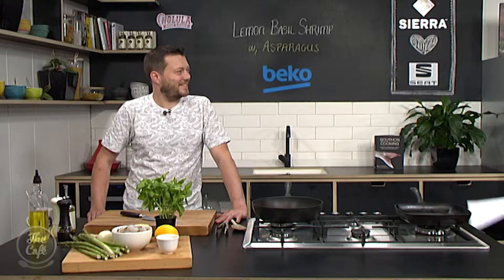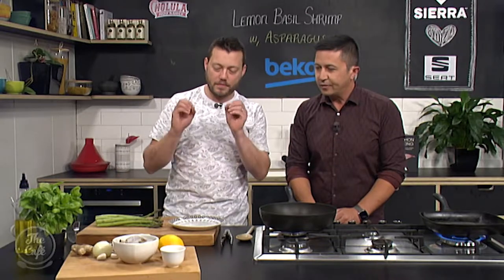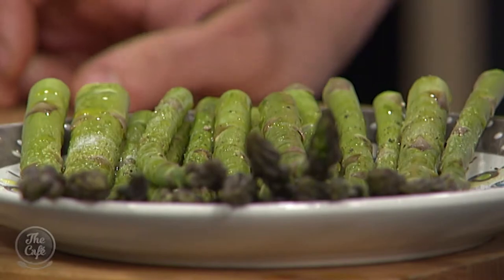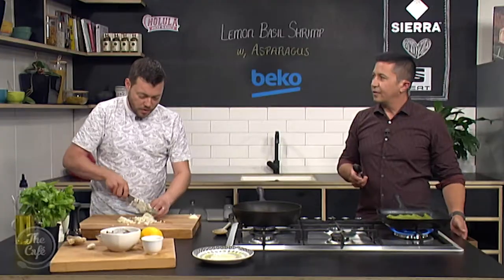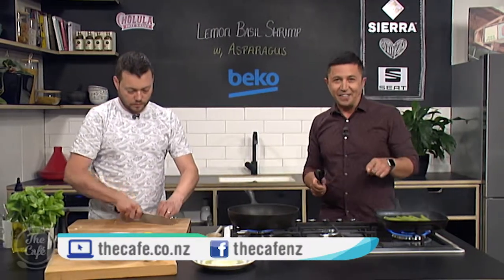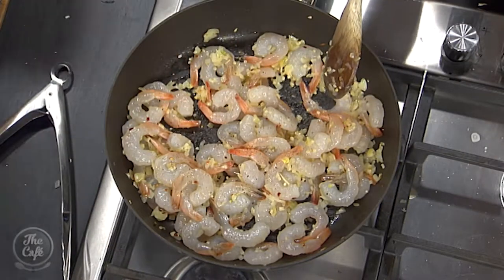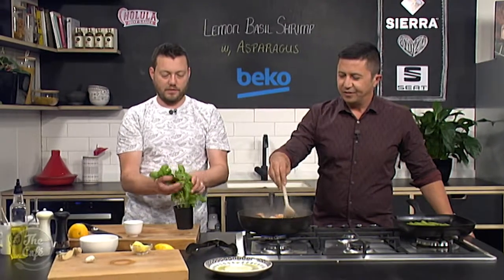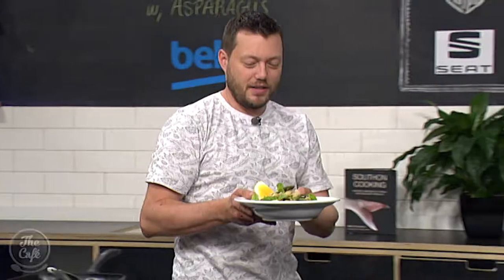Lemon Basil Shrimp with Aspargus